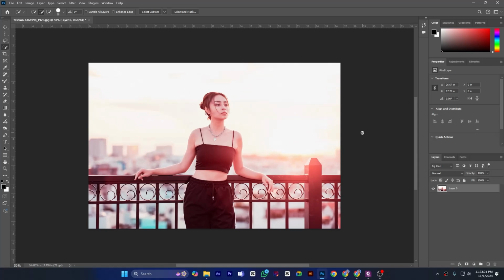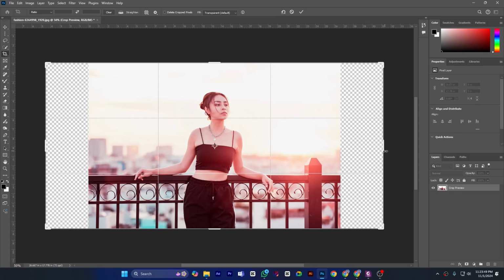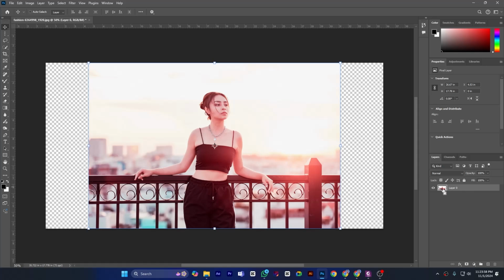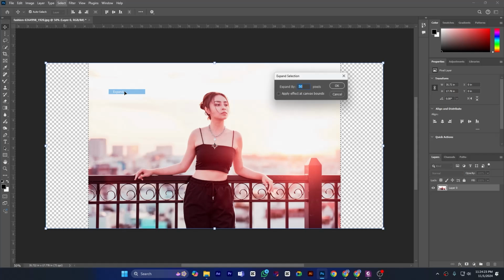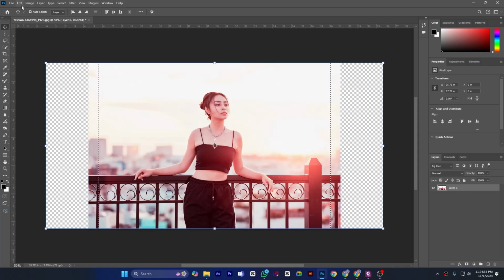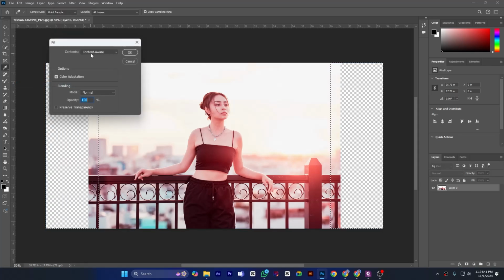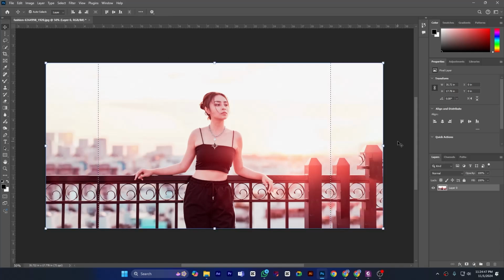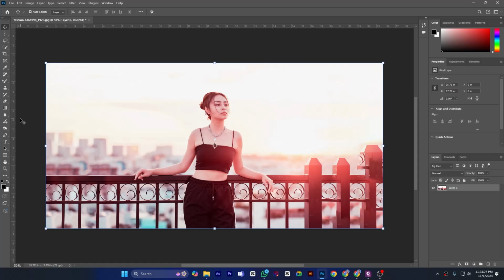Fill images in its Enlarged version in Adobe Photoshop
Learn how to fill and extend images seamlessly when enlarging in Adobe Photoshop! This tutorial will show you step-by-step techniques to scale up images without losing quality and fill in any missing areas naturally. Perfect for resizing photos with professional results!